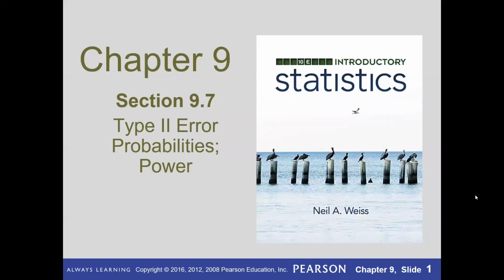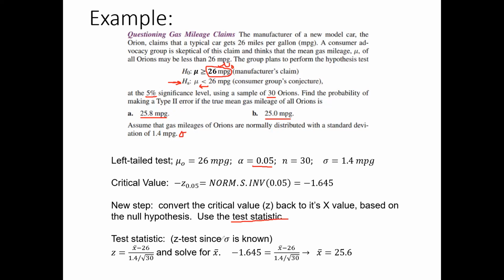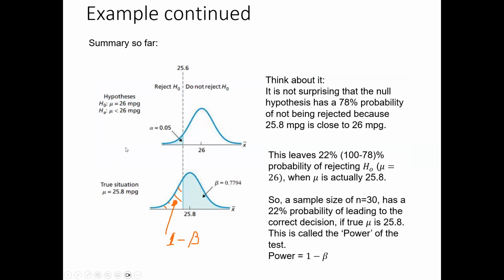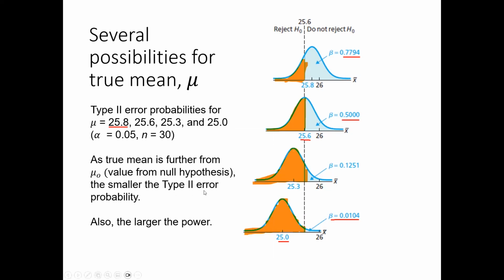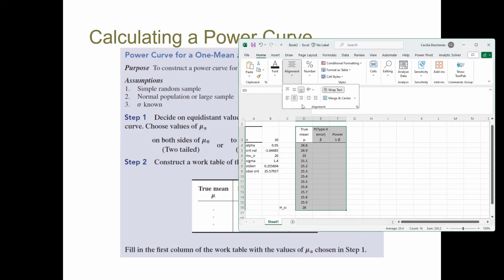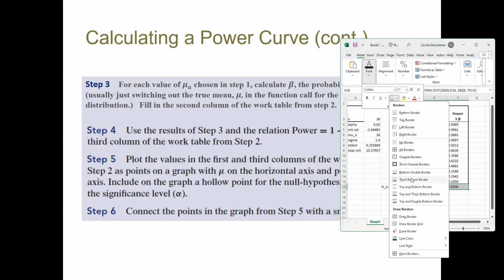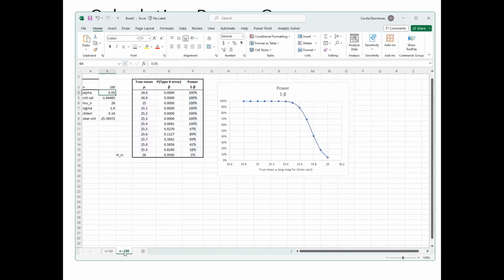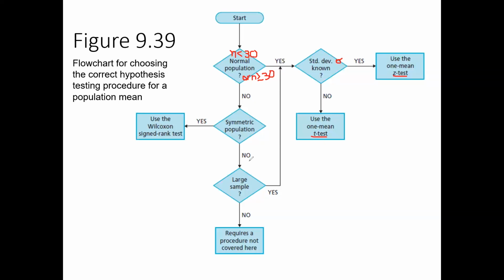BAI210 9.7 Class Lecture Type II Error and Power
This video shows how to calculate the probability of making a type II error in hypothesis testing.  It goes on to show how to calculate and create power curves.